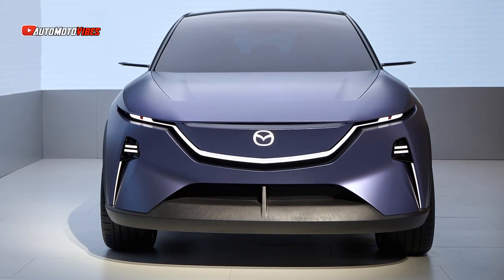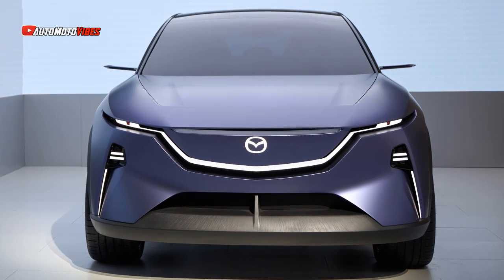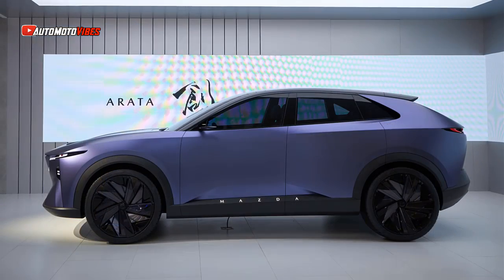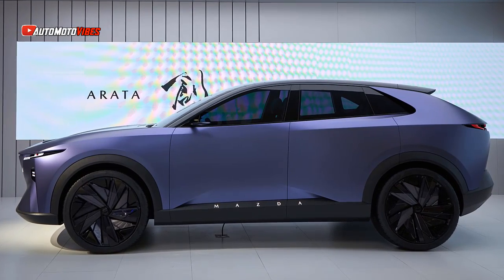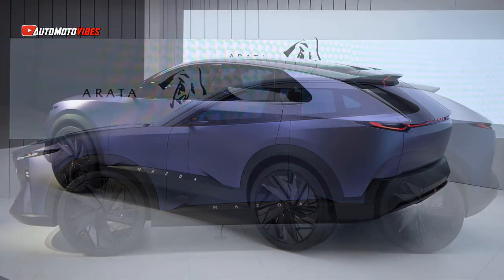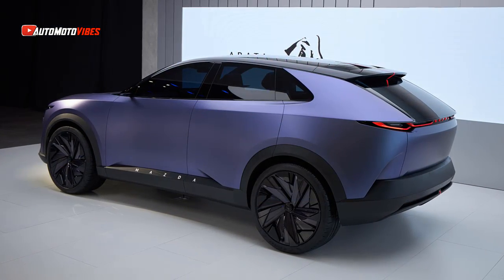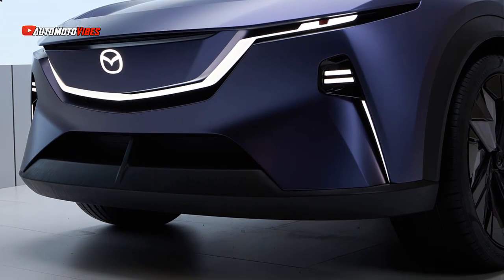2025 MAZDA ARATA revealed - First Look! Impressive Sporty SUV Design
New 2025 MAZDA ARATA revealed - First Look! Impressive Sporty SUV Design. Let's check this out now!!!